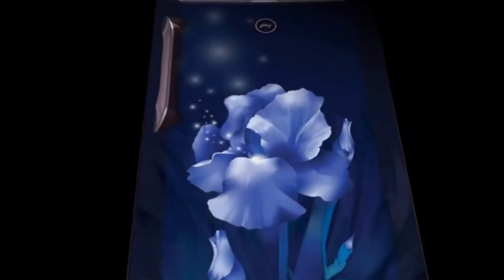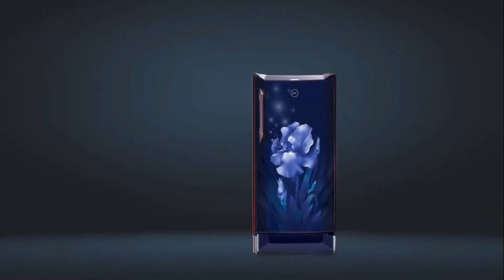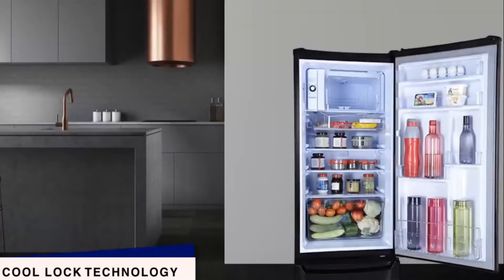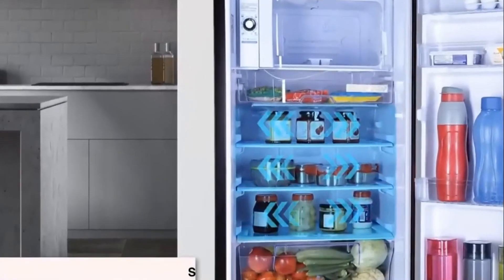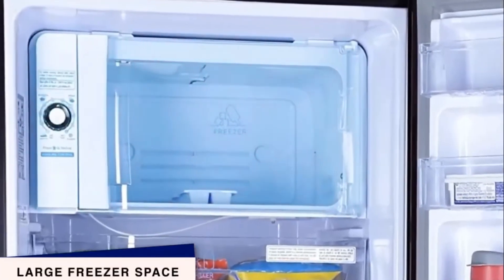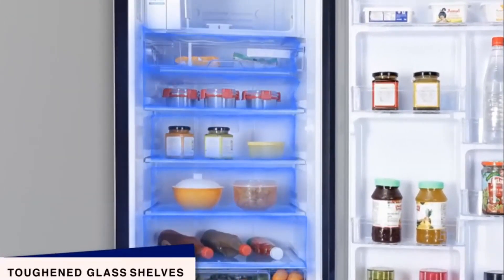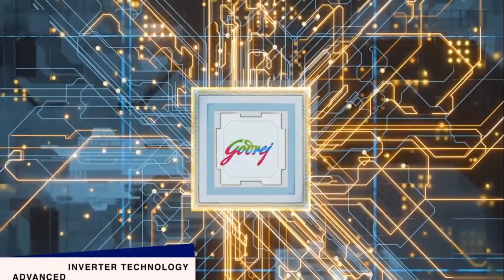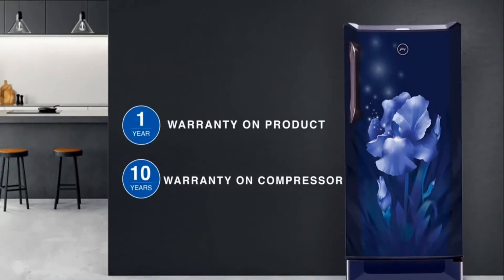✅Godrej Inverter Direct-Cool Single Door Refrigerator || 185 L || 4 Star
✅Godrej 185 L 4 Star Inverter Direct-Cool Single Door Refrigerator

✅Samsung 198 L 5 Star Inverter Direct-Cool Single Door Refrigerator

✅LG 260L 3 Star Smart Inverter Frost-Free Double Door Refrigerator

✅Haier 195 L 4 Star Direct Cool Single Door Refrigerator

All Fridges

Note: These are not the actual prices changes up and down

Related Questions